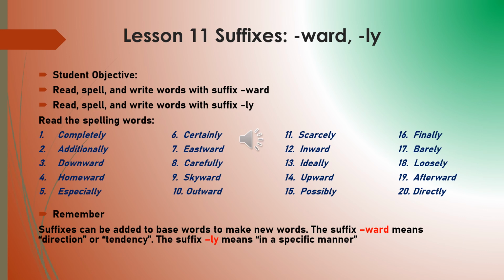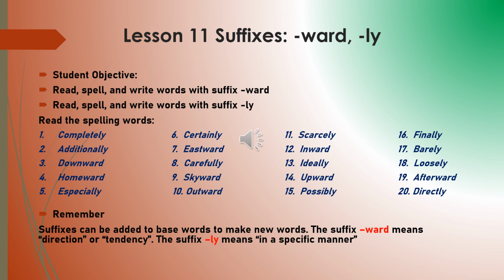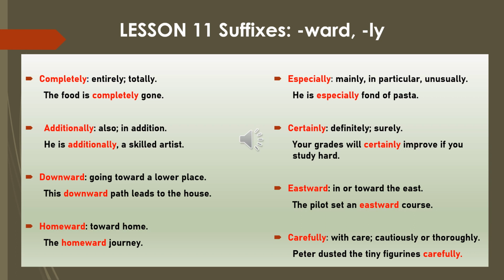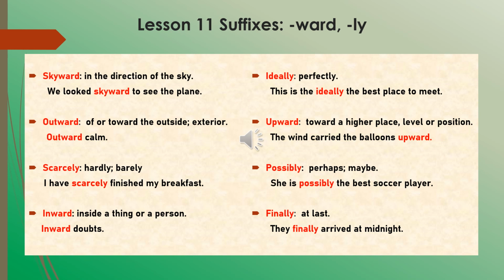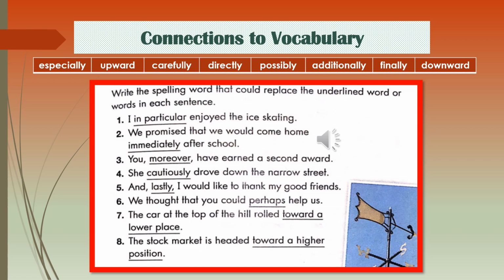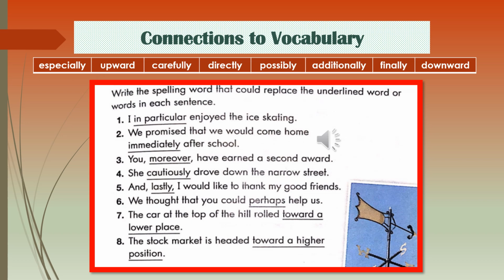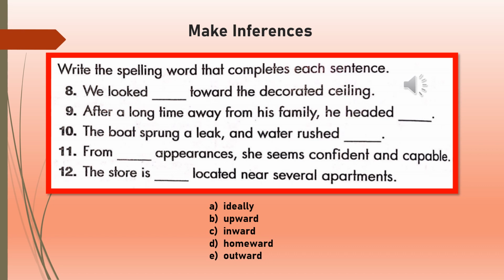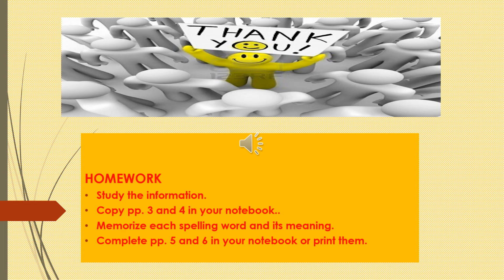SPELLING CLASS 6th MAY 14